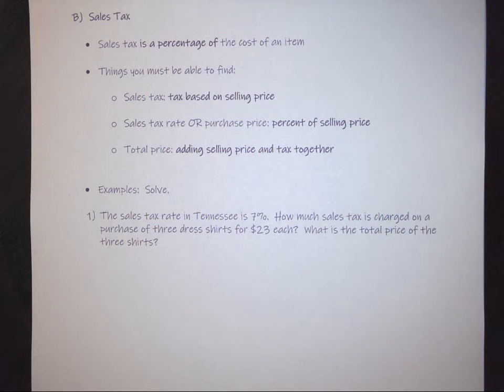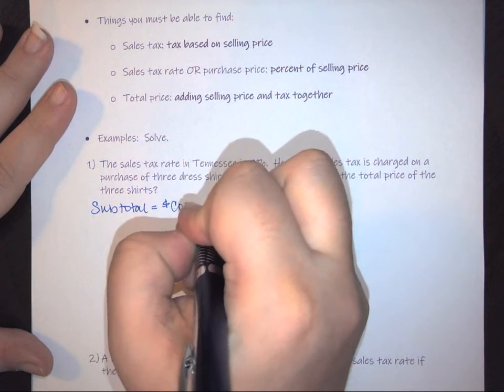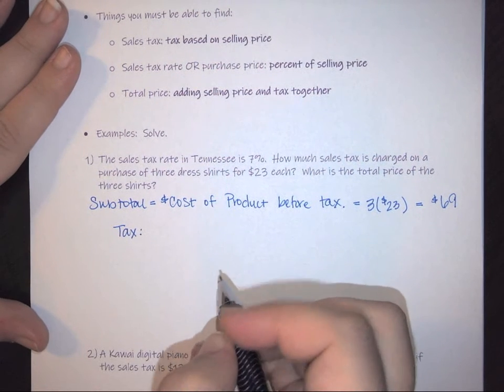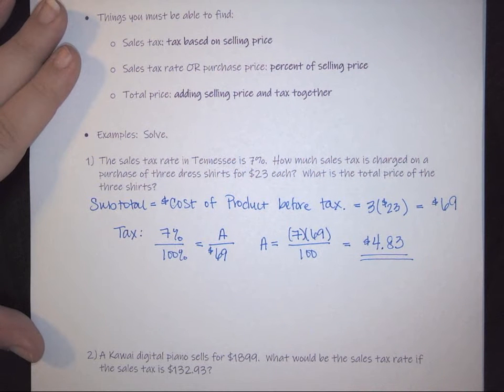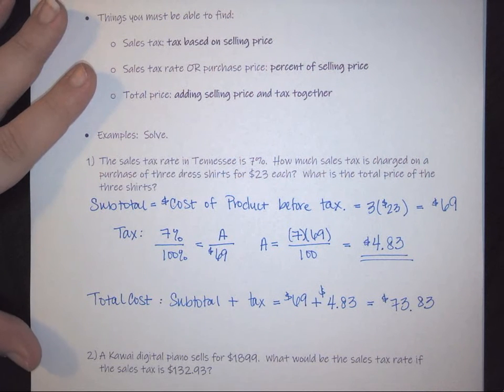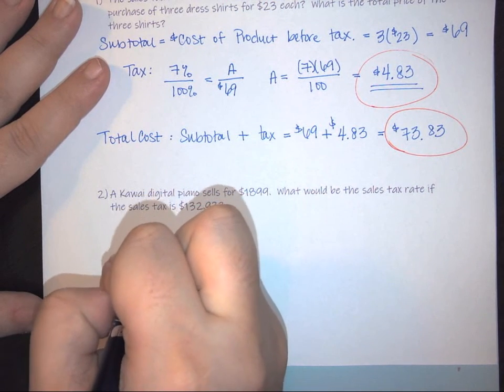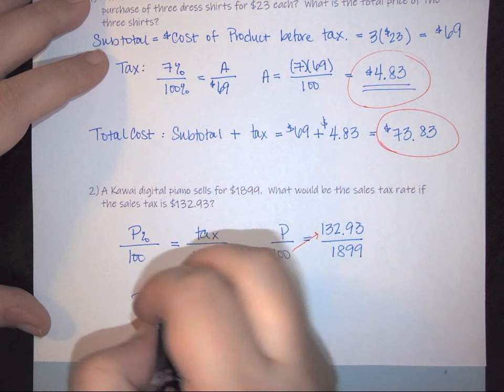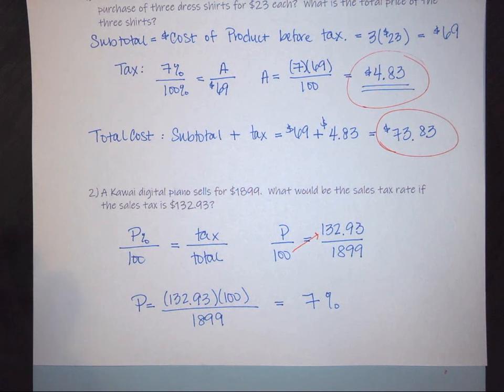Percent Problems - Sales Tax - Foundations of Mathematics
This video shows a couple examples of using and calculating sales tax.  The examples are similar to real-world scenarios that people encounter every day.